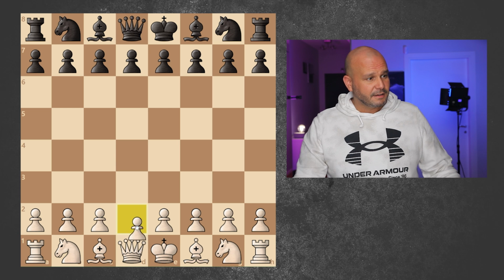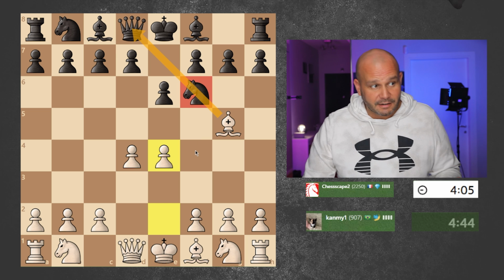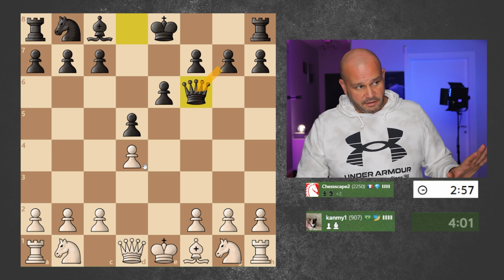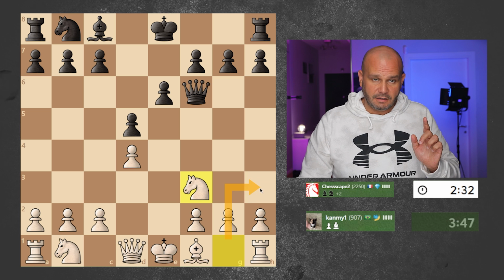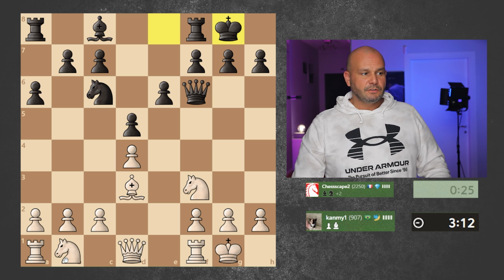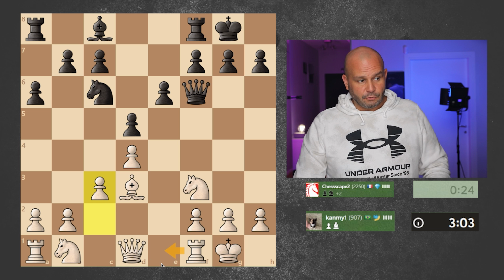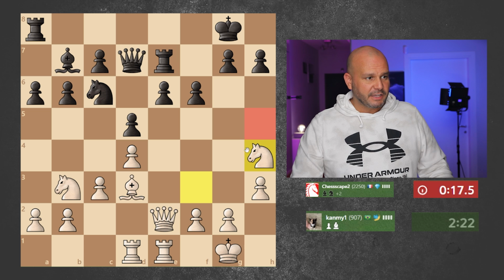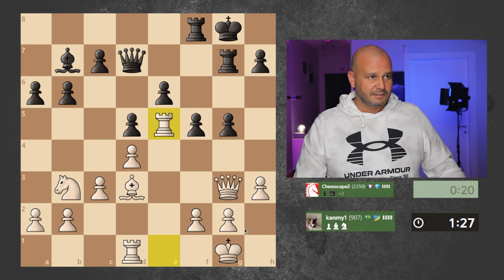When 900 ELO Tries To Flag You!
Easy Tutorial for chess beginners who want to learn chess. I play live on chess.com against y discord members and analyse my moves.

👑Vladimir Kramnik & Hou Yifan Released a Great Chess App You Should Try To Improve Faster